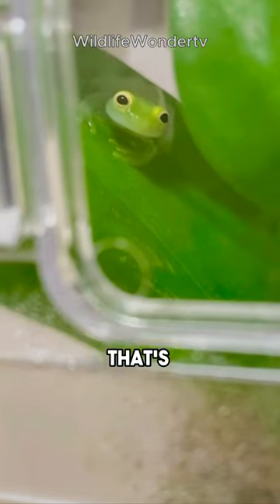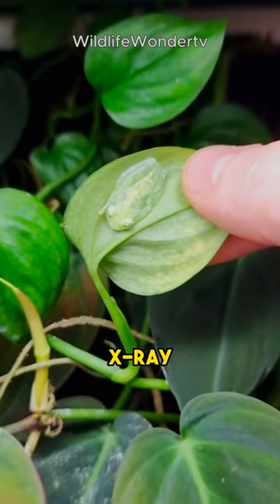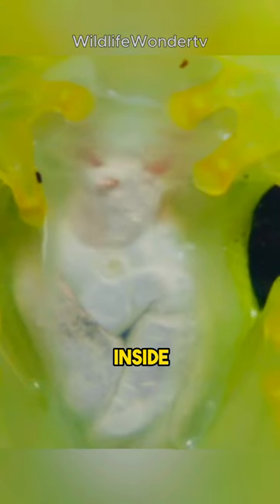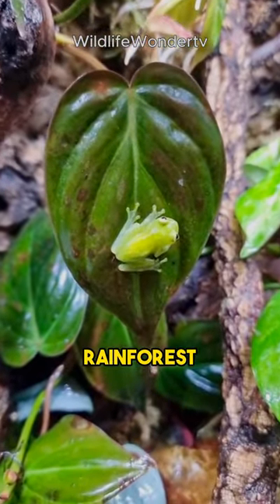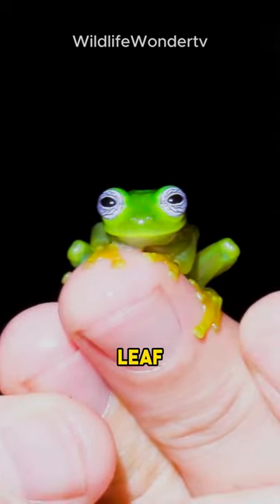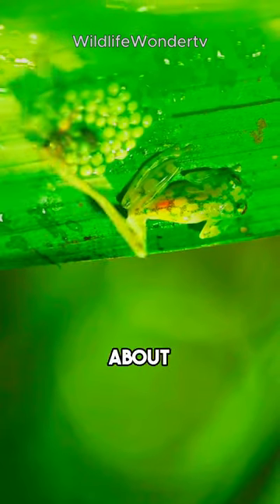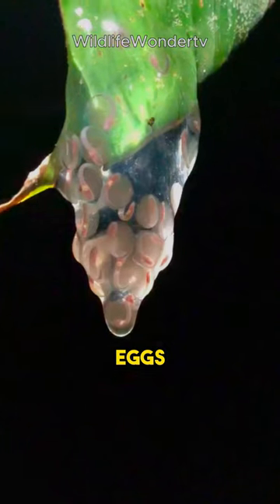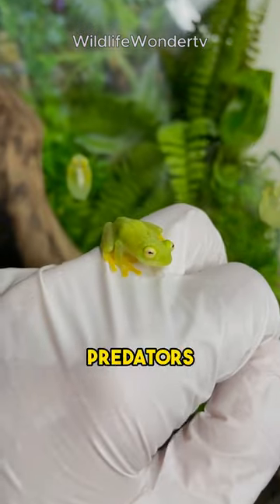You Can SEE His HEART BEATING THROUGH His SKIN 🐸 Translucent Glass Frog